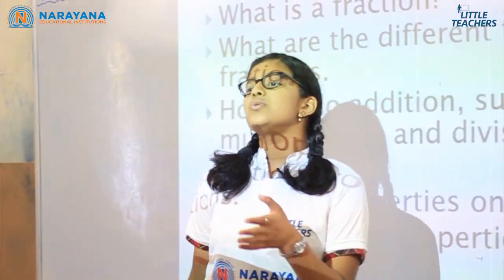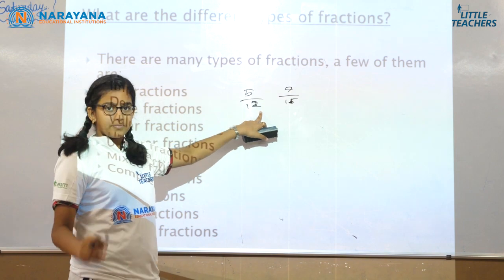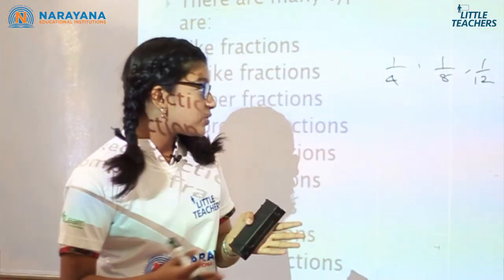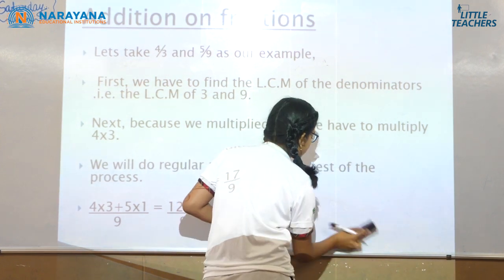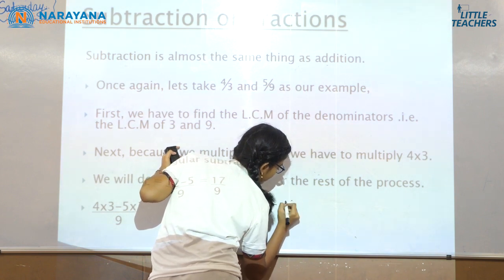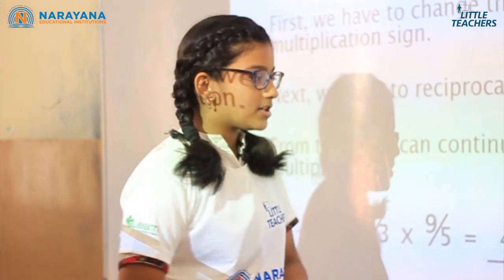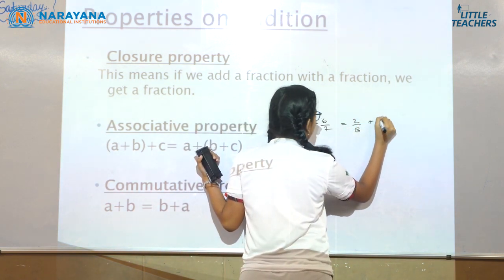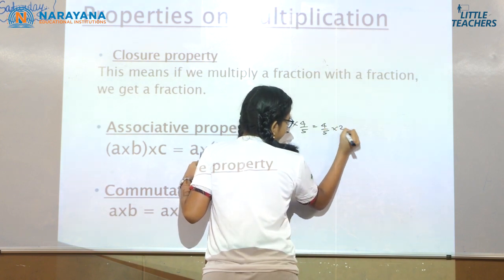Little Teachers - Ashna Claire | Mogappair,CHN | Addition, Subtraction & Multiplication of Fractions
Little Teachers - Ashna Claire - Mogappair, Chennai - Addition, Subtraction, Multiplication and Division of Fractions - Episode 3 - Mathematics

Ashna Clarie of Narayana School Chennai-Mogappair, presents a topic on Addition, subtraction, multiplication and division of fractions during the Little Teachers Competition. She explains about fractions, the different types of fractions, Addition properties of fraction & multiplication properties of fraction.